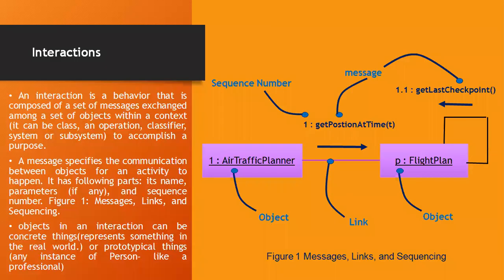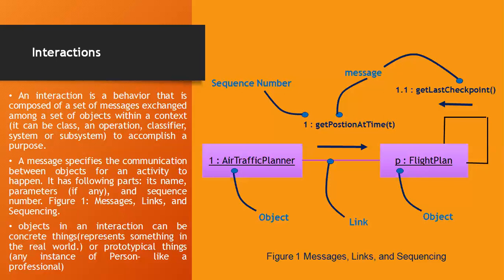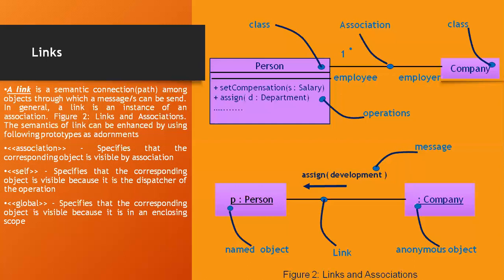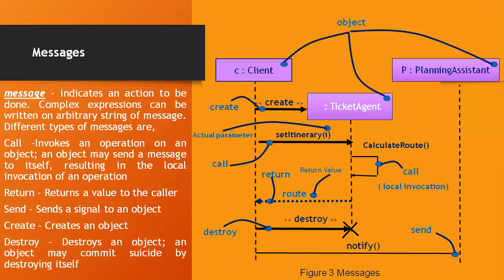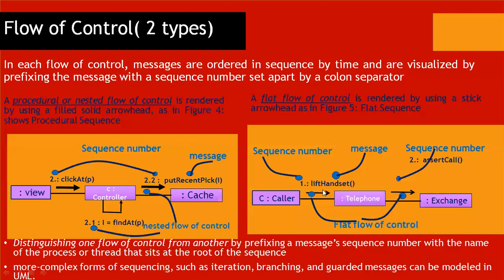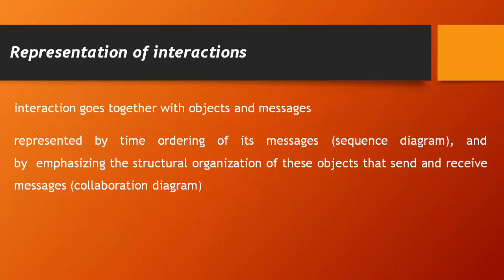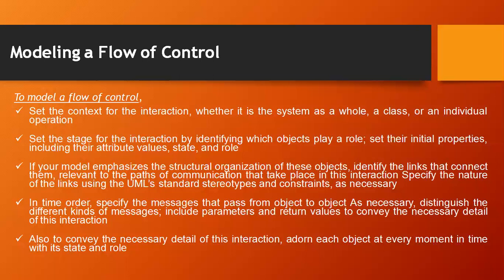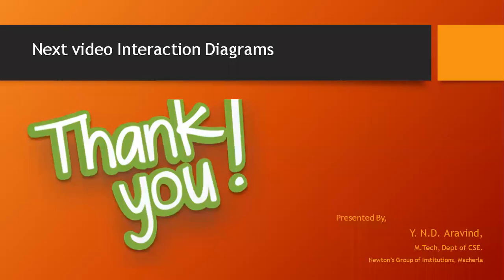Unified Modeling Language | Interactions | Basic Behavioral Modeling | By Mr.Y.N.D. Aravind Part - 2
Unified Modeling Language ( UML ) | Basic Behavioral Modeling | Interactions | Terms and Concepts | Modeling Techniques | By Mr. Y.N.D. Aravind

   We know that many students struggle with maths & that many parents need good teacher to help and guide their children succeed. My goal is to share my knowledge with simple methods that make learning maths more easy to students of all ages.